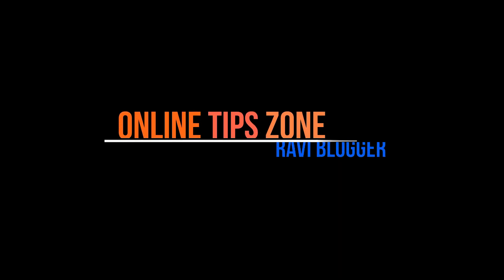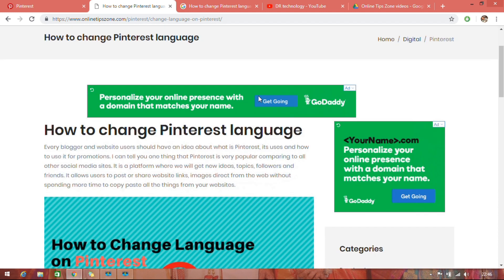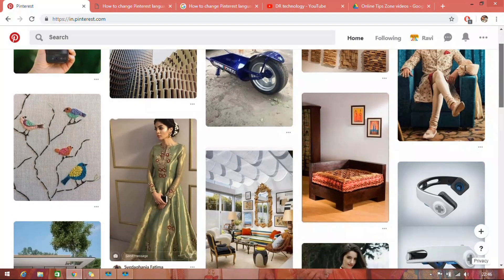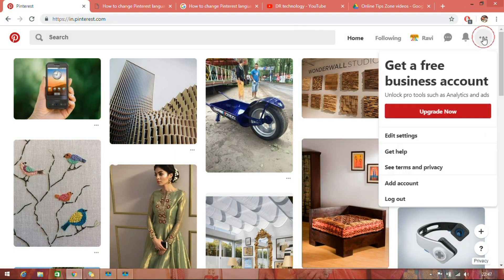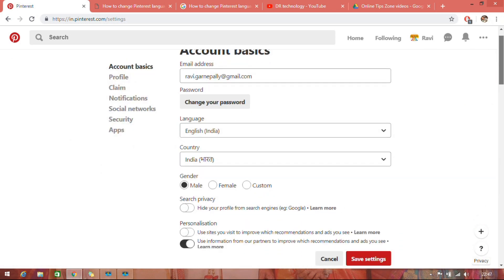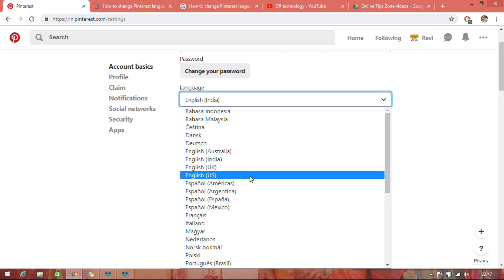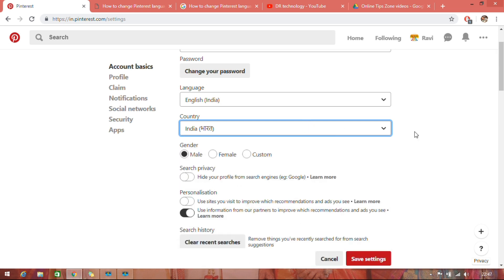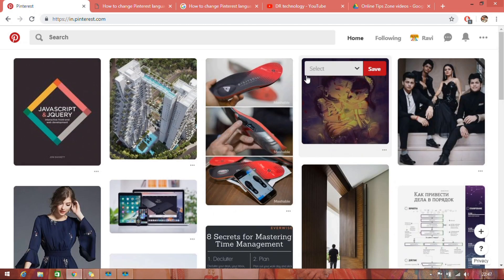How to change Pinterest language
You can learn from this video about “how to change language in pinterest” web and app. Go through article link to get detailed tutorial about Pinterest country and language change